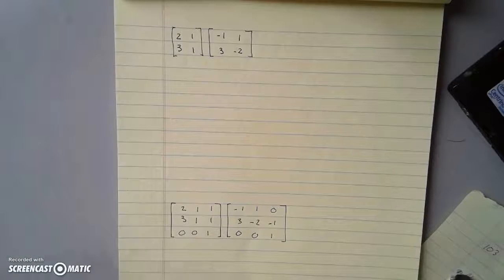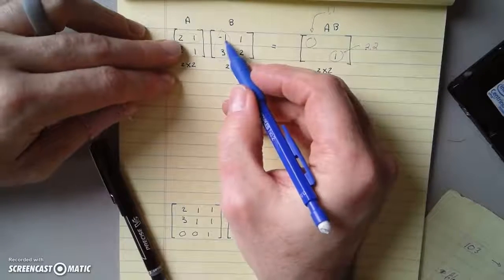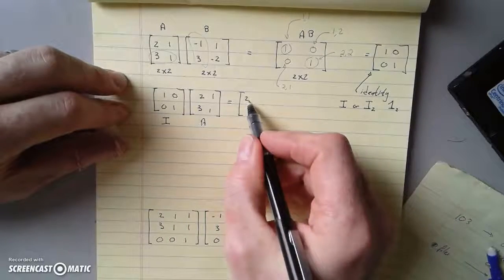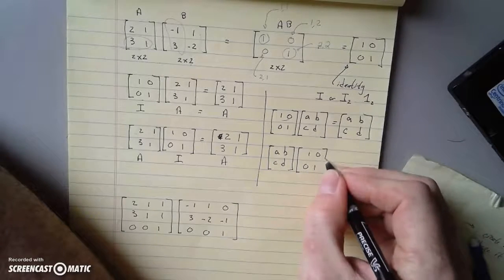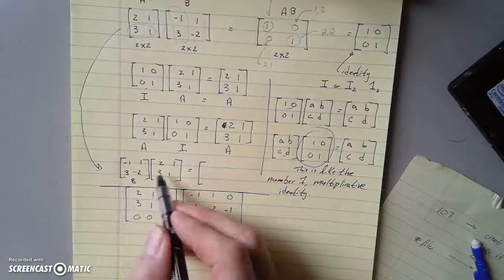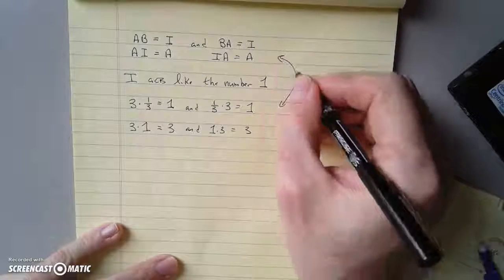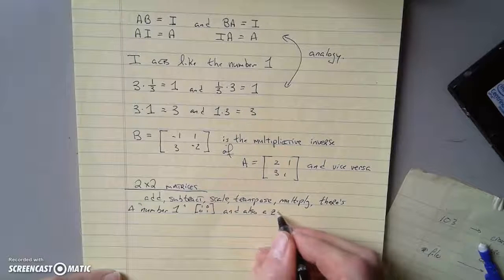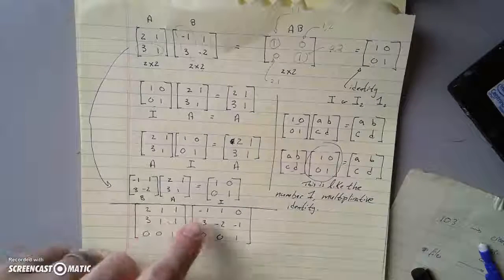Matrix Multiplication 2 by 2 inverses and identity